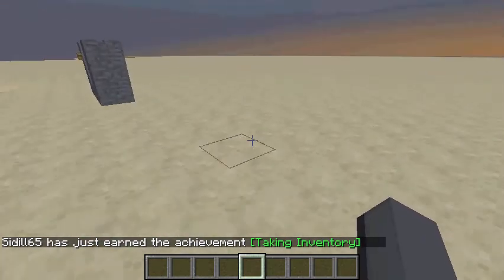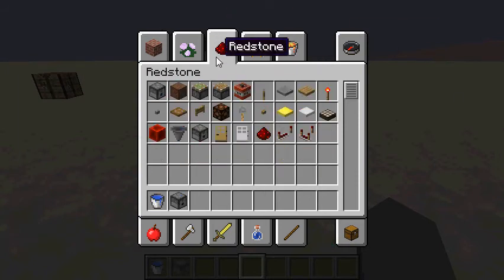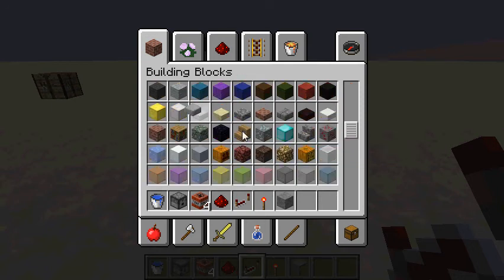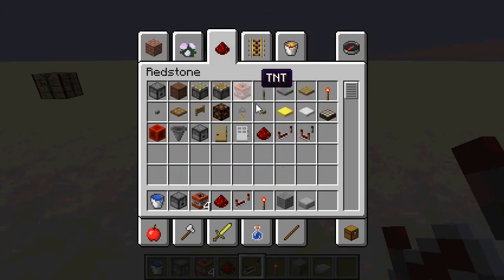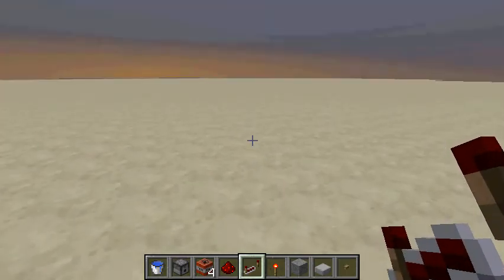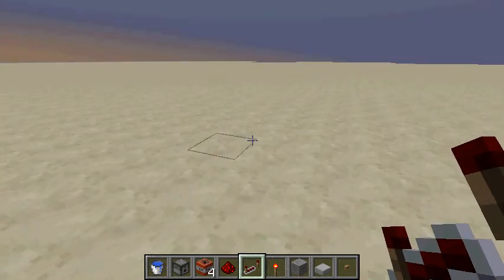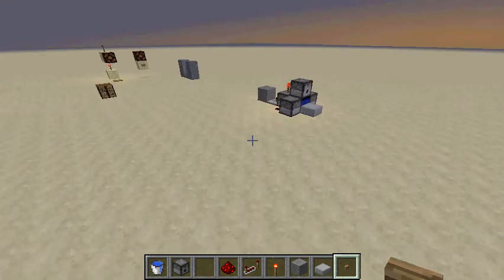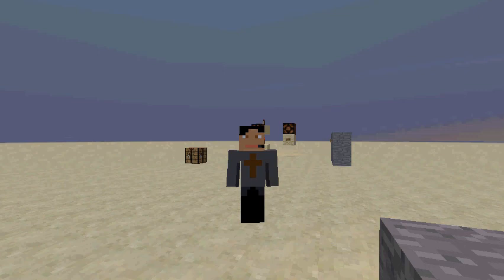Redstone tutorials With Sidill65 Ep:8 "Tnt Cannon 2!!!"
No seriously, we need subs.